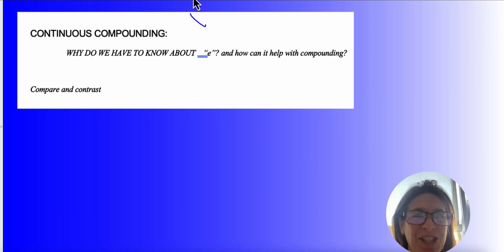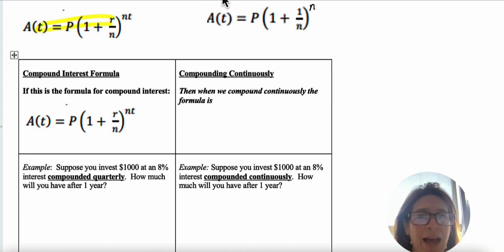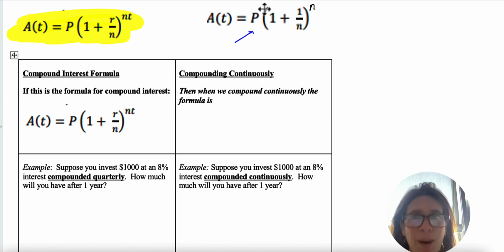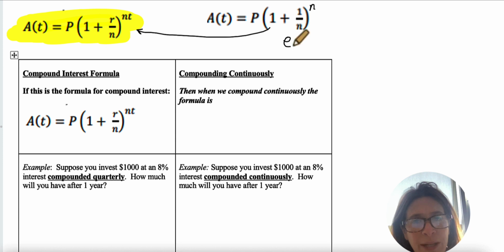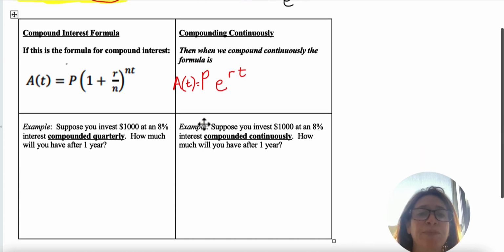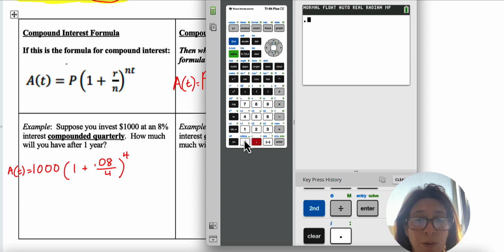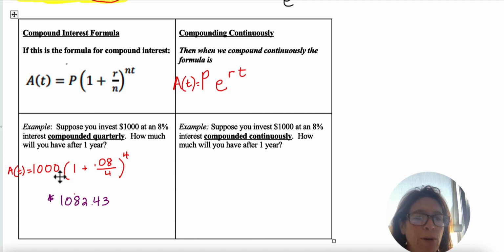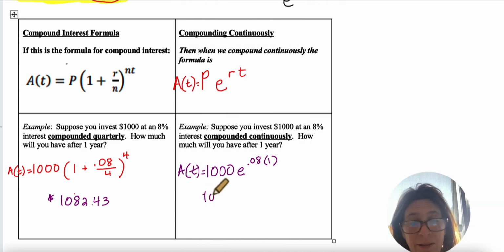Coach Fred's Alg 2 ~ Compounding Continously